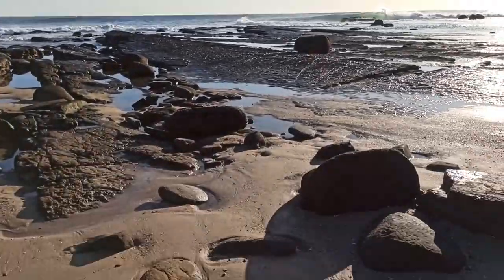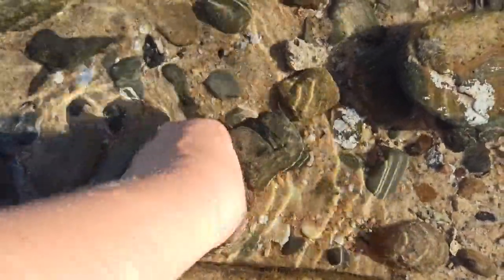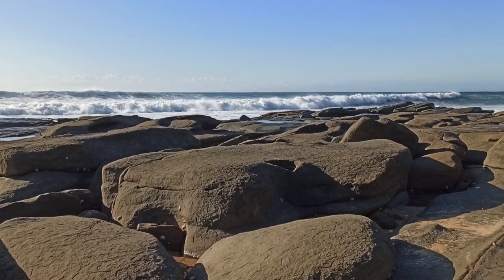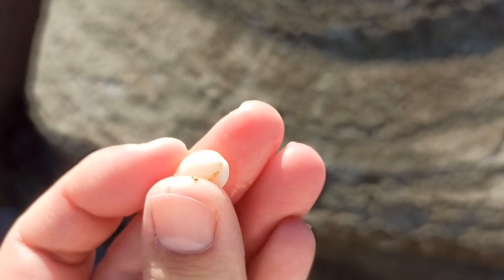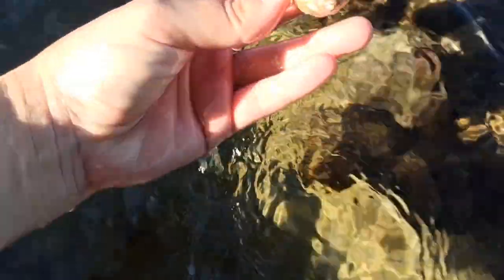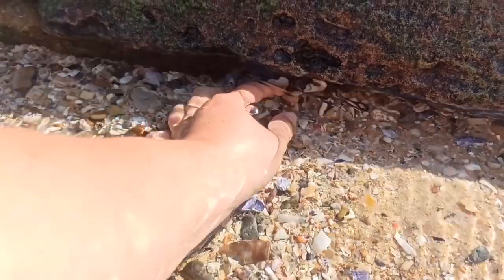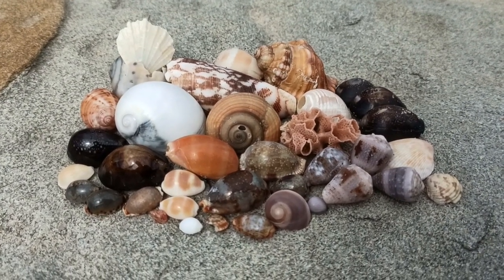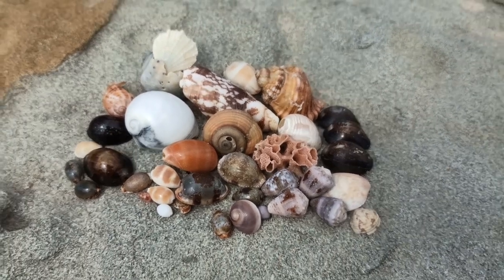Finding Seashells at Low Tide | White Moon Snail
It was a bit of a slow start, but I certainly found a lot of nice shells! Nothing too big, but that's fine with me; the smaller ones here are spectacular!

Let me know which ones were your favourites ;D and if you enjoyed this and want to see more shelling videos, I'd appreciate a like, sub or a comment. Thanks everyone!

I didn't even realise that this beach near me had such lovely seashells until I saw "Shellcade Shelling Down Under" - he makes so many awesome videos at this exact beach. He's inspirational and I really admire him, so please consider watching him too